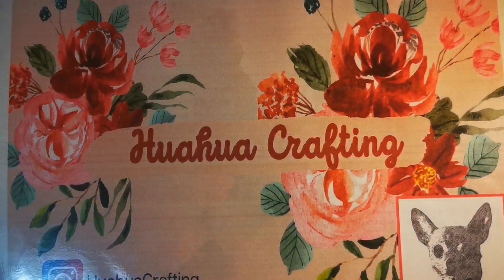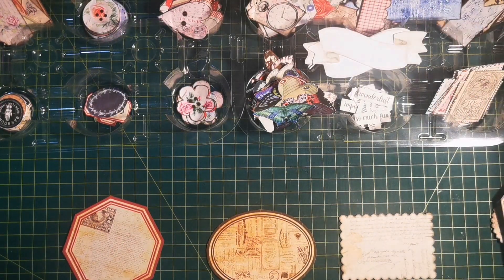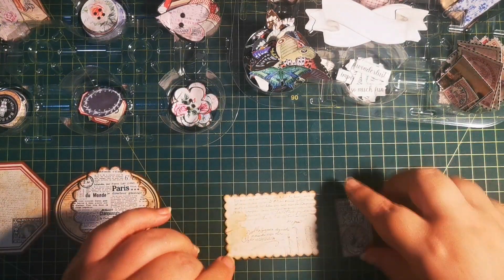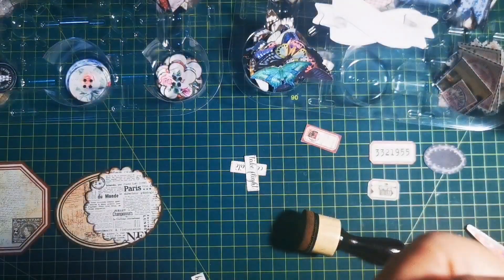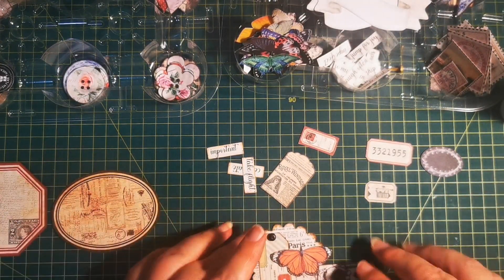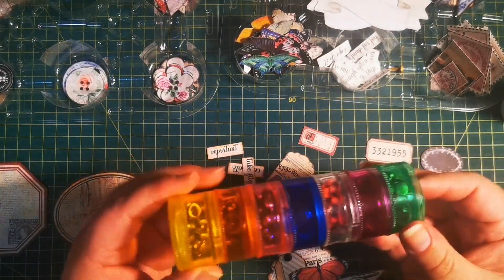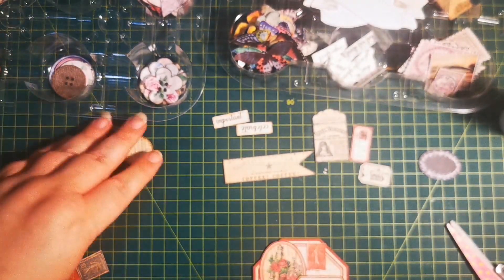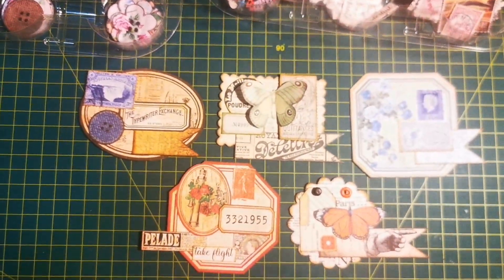DigiandSVGDesigns4u Kit: Layered Embellishment Clusters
In today's session, we use the DigiandSVGDesigns4u Kit: Layered Embellishment Clusters

Random Session 11: Layered Embellishment Clusters (DigiandSVGDesigns4U Kit - Etsy)

Description of techniques learned in today's video:

Print and fuzzy cut the enormous file. There are so many pieces in this kit, it will provide for many hours of crafting fun. (This kit can be used as individual pieces, combined as shown by their Kit's Instruction Page or you can supplement and use things from your stash. This is an exceptional kit and will build your stash tremendously).

I prefer grunge and therefore inked all edges of the various pieces. For me, it worked to sort the kit into sections, by sorting the various pieces into categories. This limits me from going through all the pieces to look for something).

Assemble your Layered Embellished Clusters according to your preference. And remember you can round it off by adding little bits from your stash too.

Products used
DigiandSVGDesigns4U Kit: Layered Embellished Clusters - Digital Kit available on their Etsy Shop
A few added things from my stash like pearls, diamantes, and metal studs.

Inks:
Distress Inks: Vintage Photo

Adhesives:
Liquid glue:  Aileen's Tacky Glue

Tools:
An ink blending tool, and a pair of scissors
(Behind the scenes a printer to print your kit)

Thank you for stopping by. Hope you found this session useful and be inspired to try creating yourself.

Happy crafting,
Christa xxx